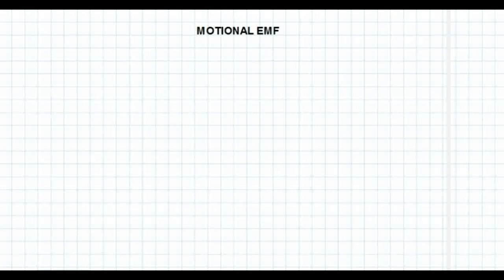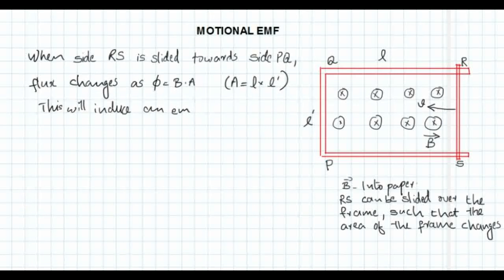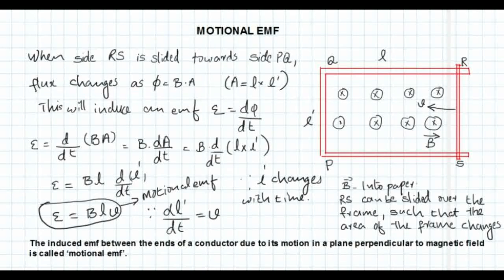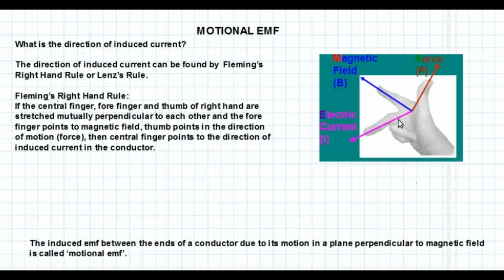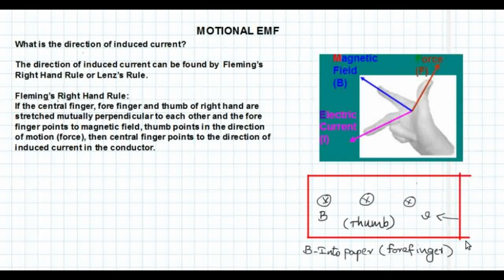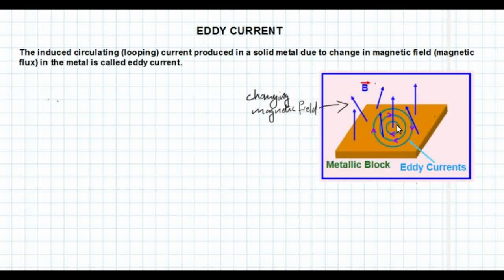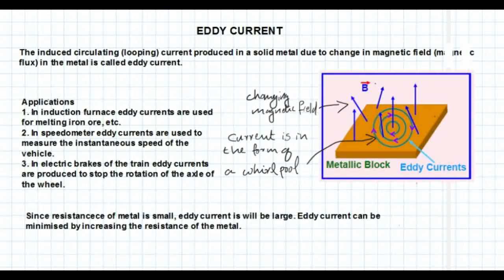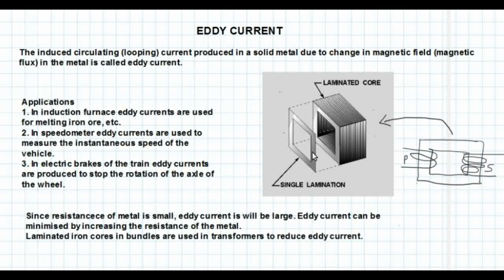ELECTROMAGNETIC INDUCTION||Part2||Fleming's Right hand rule Eddy current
Motional emf, Fleming's right hand rule, Eddy current